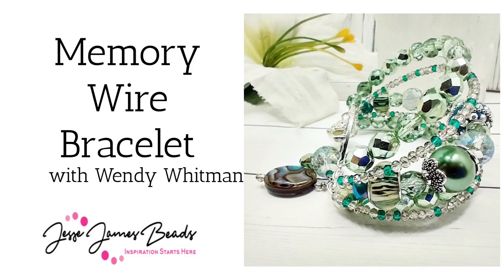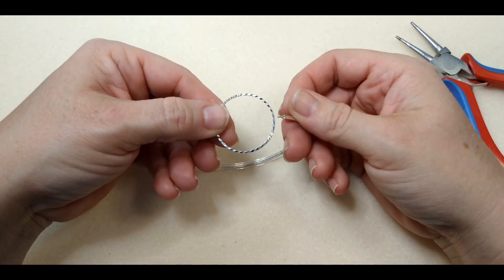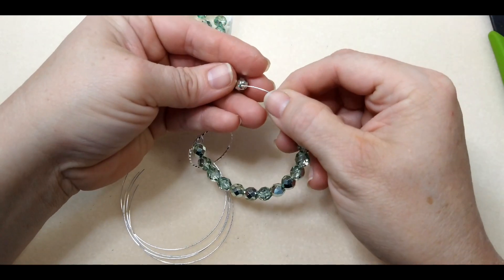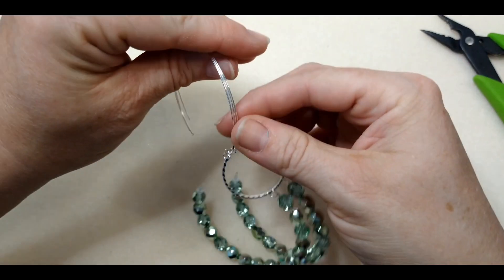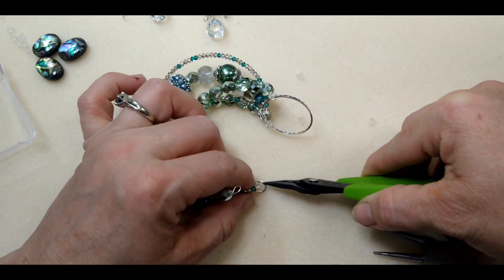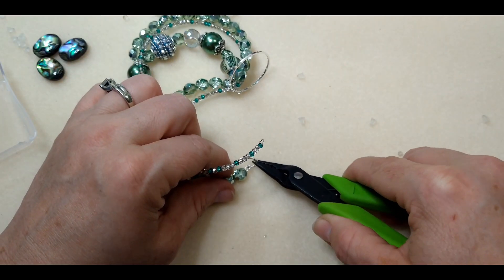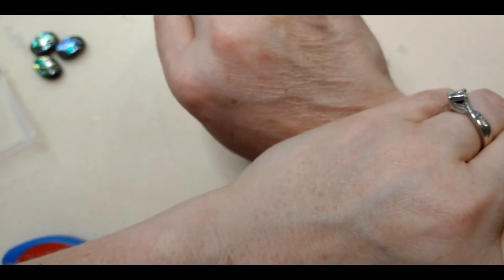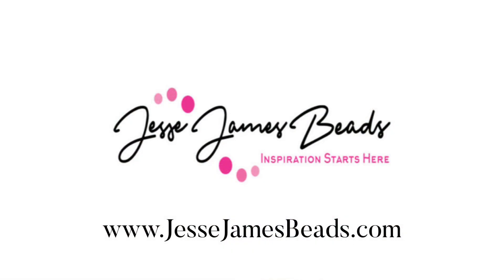How-To Make an Evergreen Memory Wire Bracelet with Wendy Whitman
Looking for new ideas for multi-strand bracelets? Join Wendy Whitman as she creates a memory wire bracelet full of thunder polish beads and our Evergreen Forest bead strand as the centerpiece. This strand is available on both our UK and USA websites!

Other supplies: Memory Wire Cutters, round nose pliers, headpins, and clasp